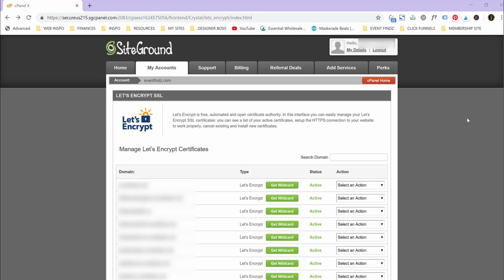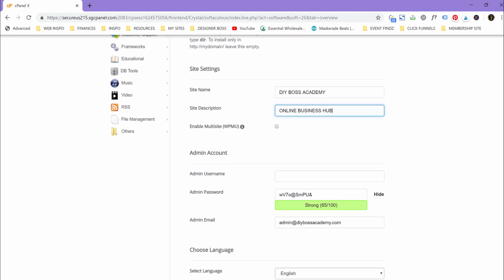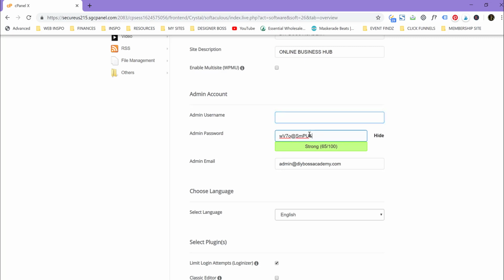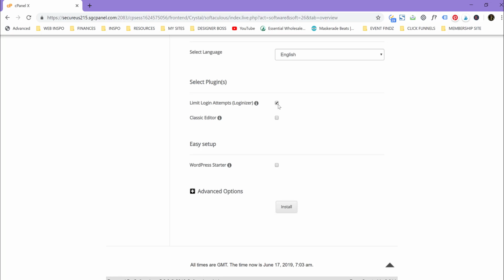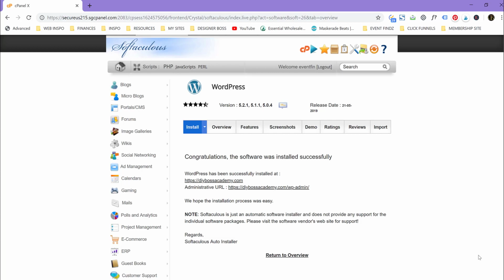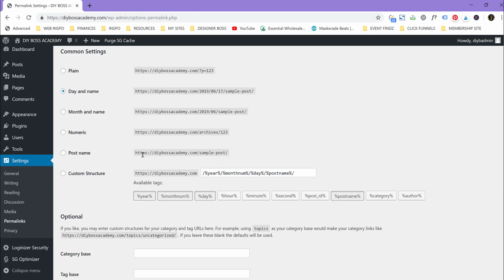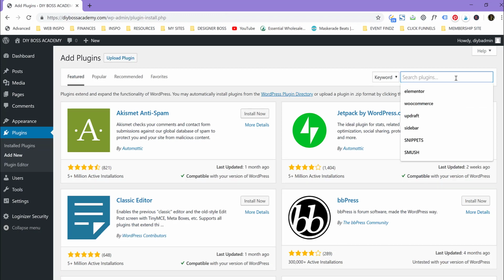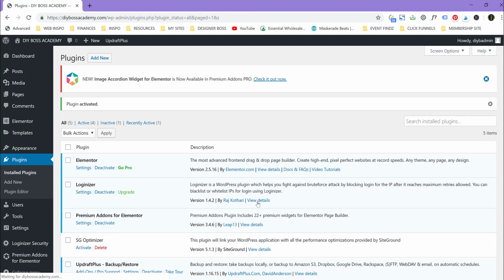HOW TO BUILD A WEBSITE STEP 3: Install WordPress | Astra Theme | Elementor Website Builder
In this video I am walking you through how to install Wordpress, your FREE theme (ASTRA), and FREE Website builder (ELEMENTOR). The link to the Hosting I love (SITEGROUND) is below, and I've also included a few links of the Pro versions of the Theme and Website Builder that I love if you want to check those out to ;)